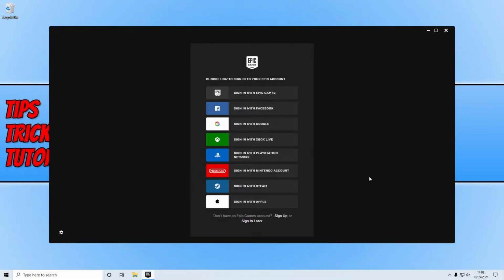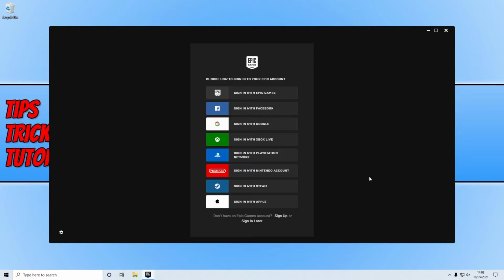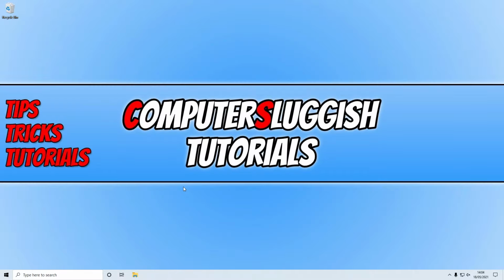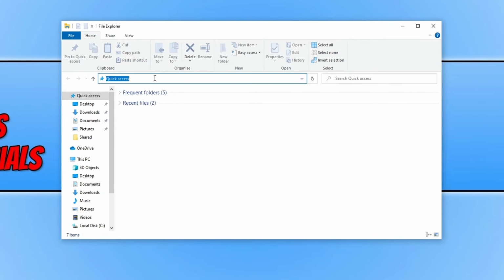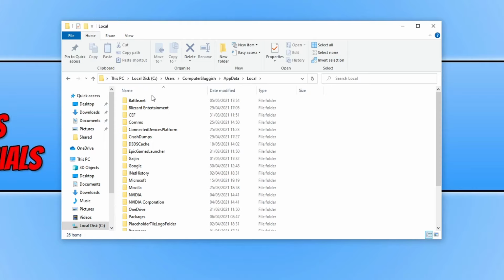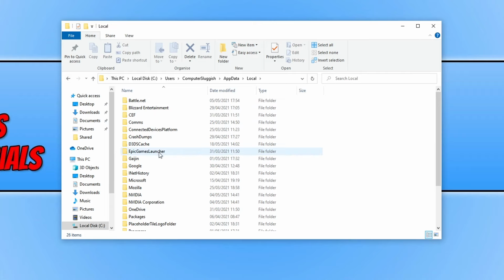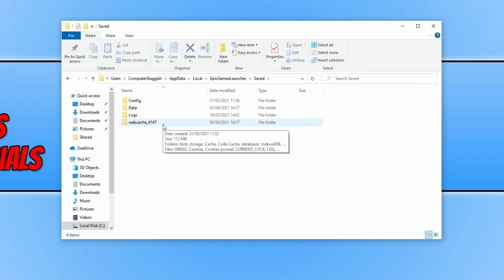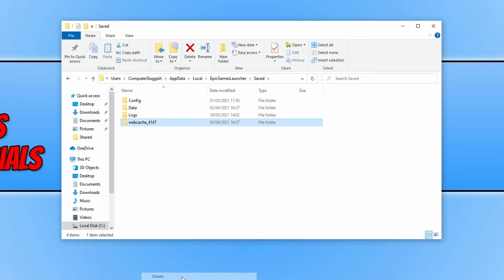How To Clear Epic Games Launcher Cache On Windows 10 PC | Delete Epic Games Cache Files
In this Windows 10 tutorial, I will be showing you how to clear the cache for the Epic Games Launcher. If you have been having some issues on your Windows 10 PC or laptop with the Epic Games Launcher such as; Interface messed up, not loading, blank, then hopefully by clearing the Epic games cache and deleting the cache files you will hopefully resolve any issues you have been facing.